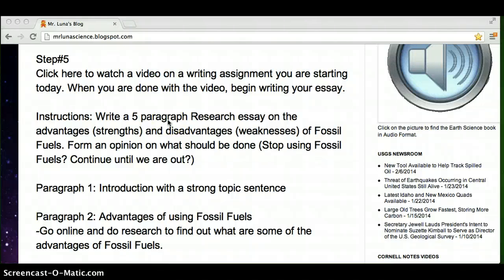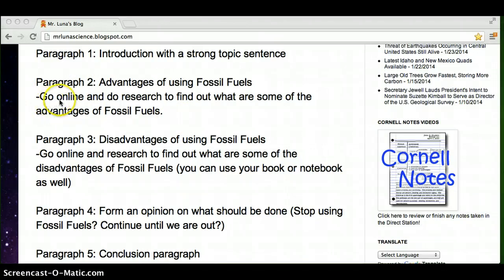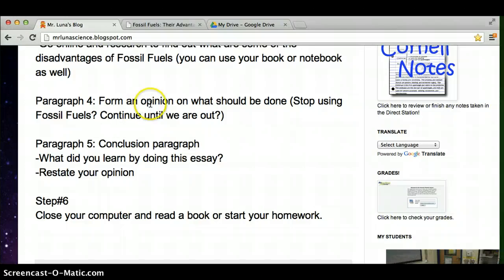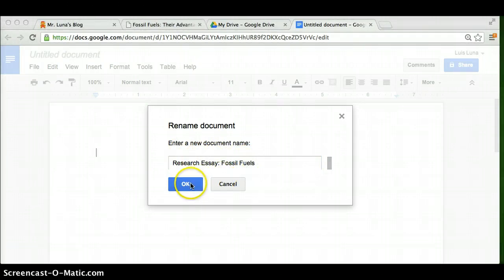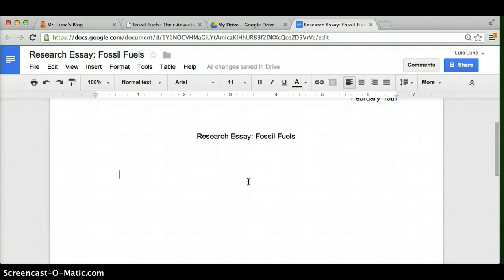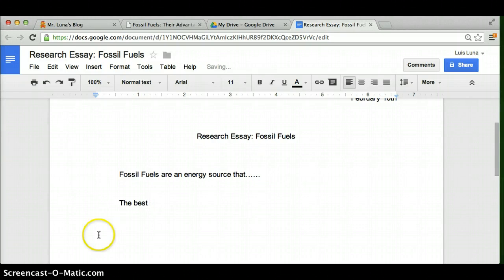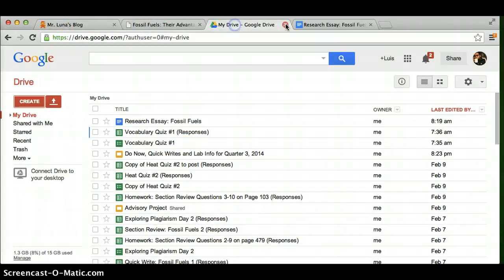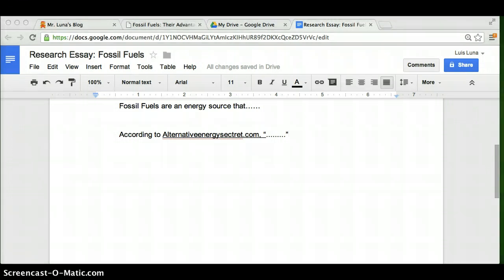Fossil Fuels Research Essay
Instructions on how to write the Fossil Fuels Research Essay